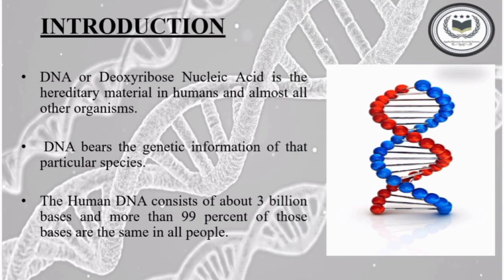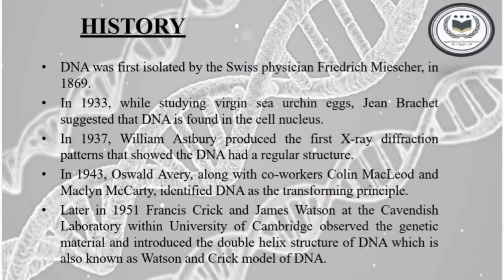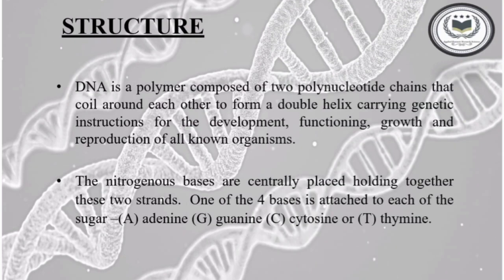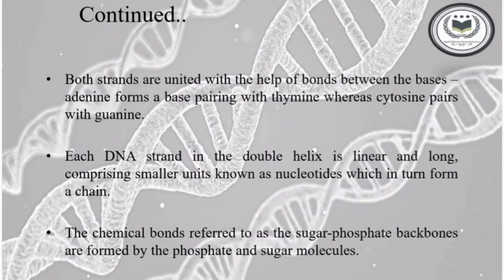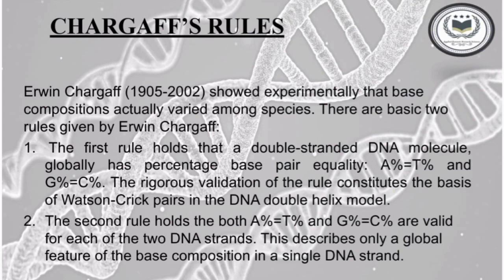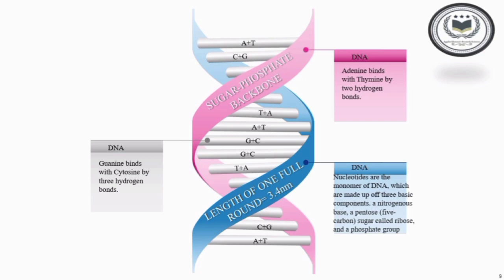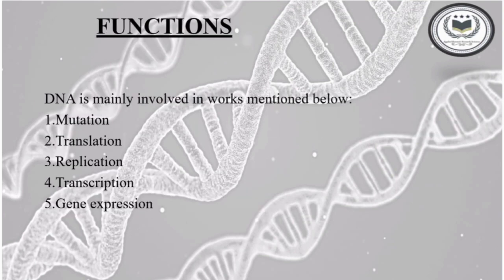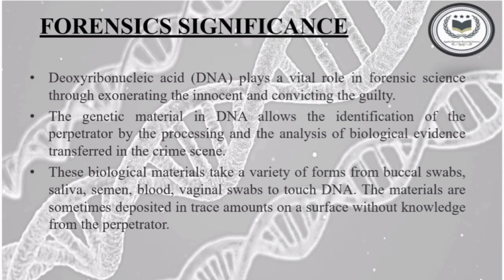Double Helix Structure of DNA|Forensic DNA|Forensic Biology @afrs